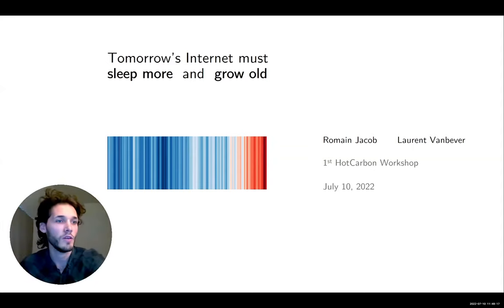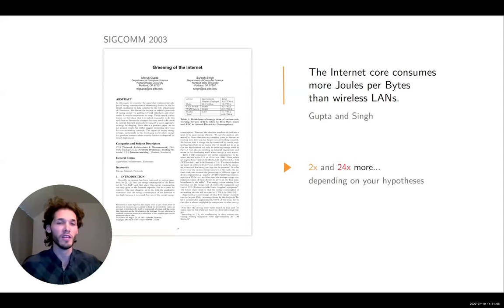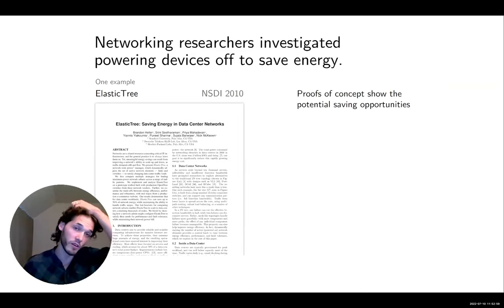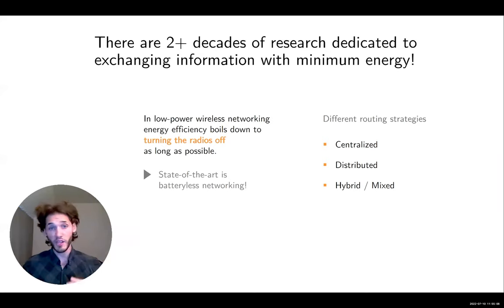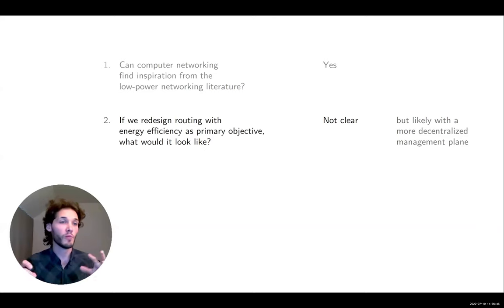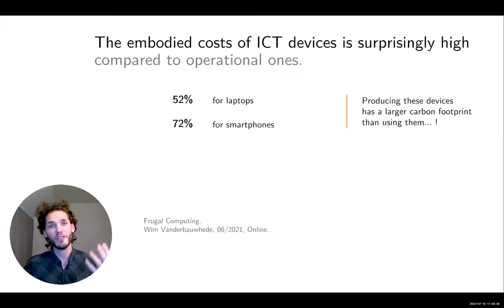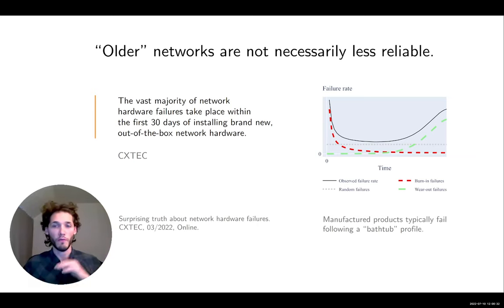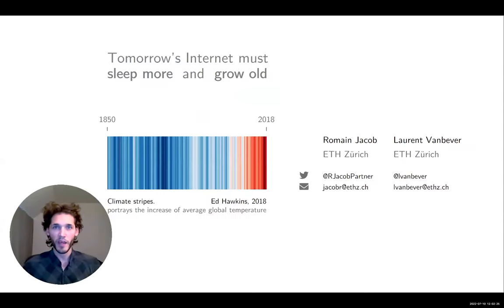The Internet of tomorrow must sleep more and grow old